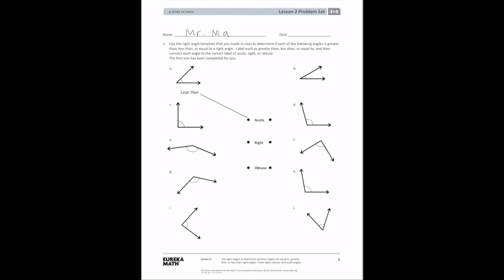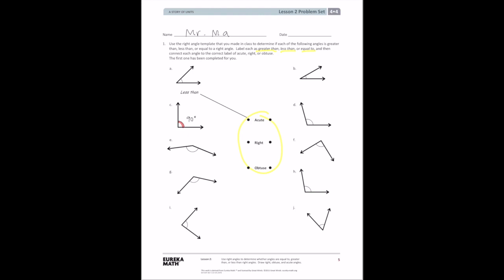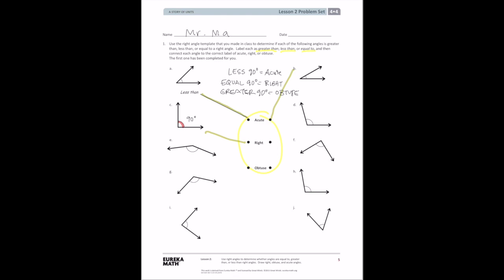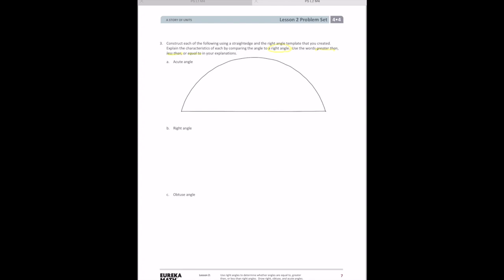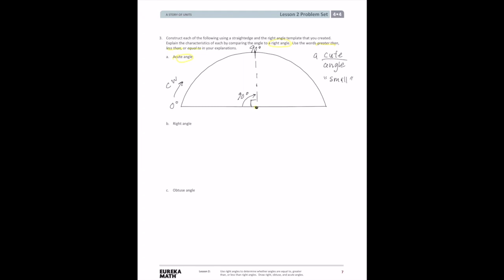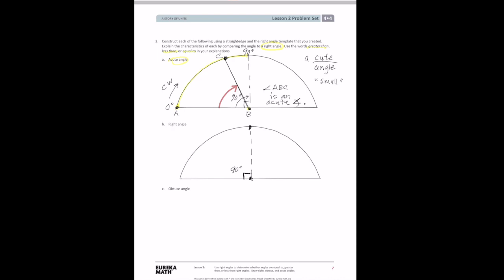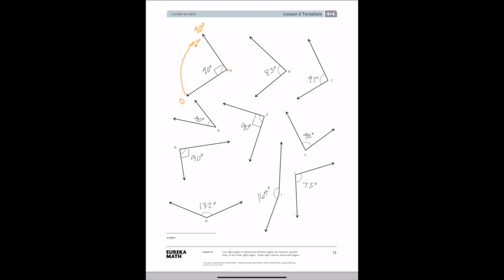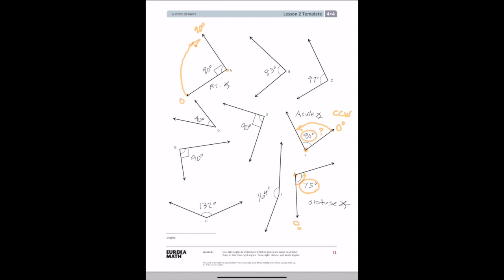L2 Mod 4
This video is about L2 Mod 4